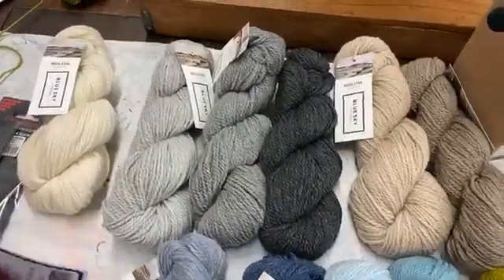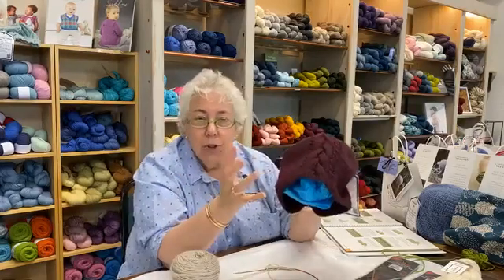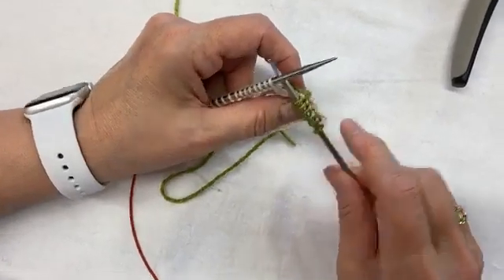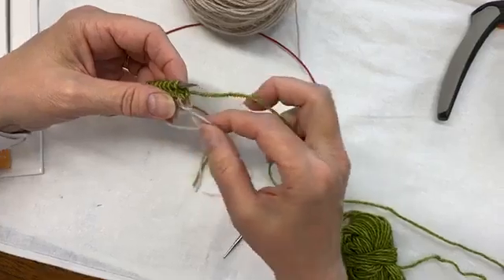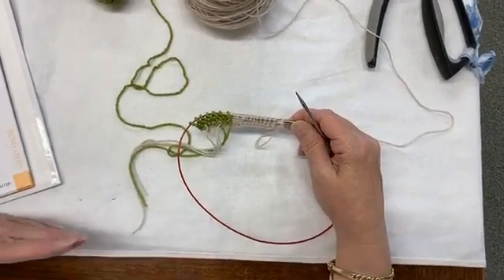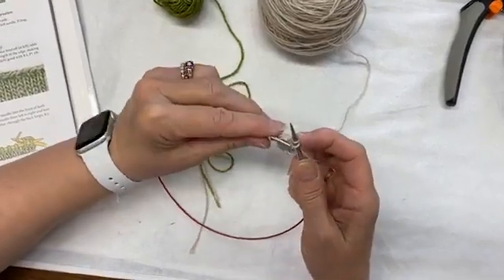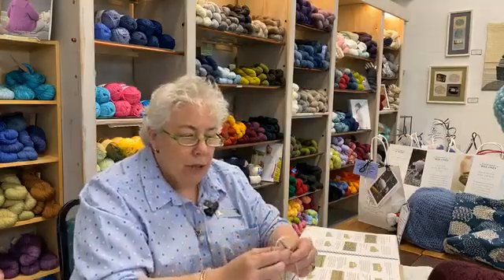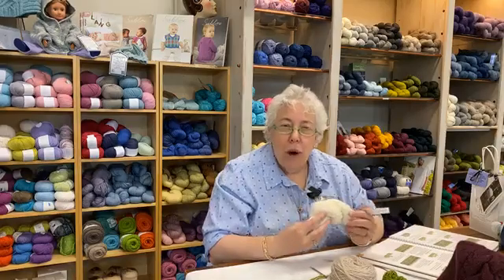Knitting with Nancy - 7/22/2020 Cast on Bind Off Book,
Recorded live. Nancy from the Stitchin' Post talks about yarn and projects, while sharing tips, trick and techniques for better knitting.